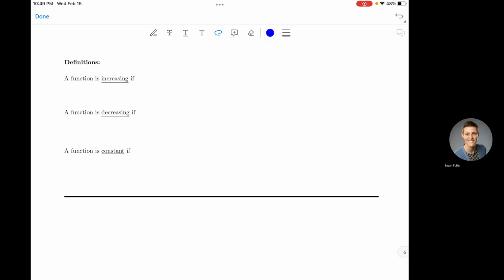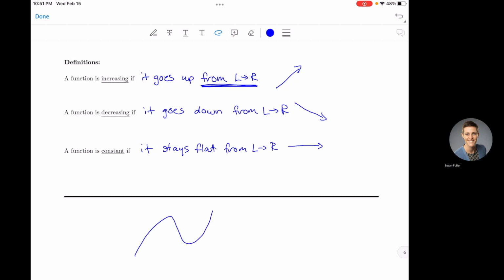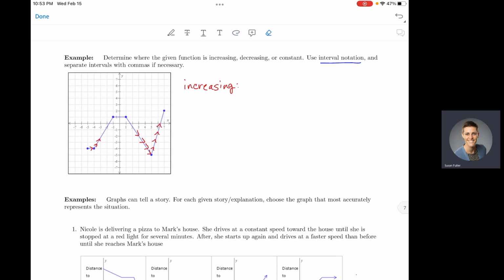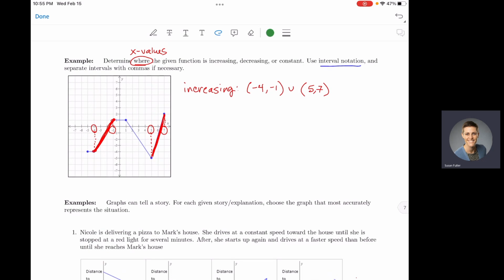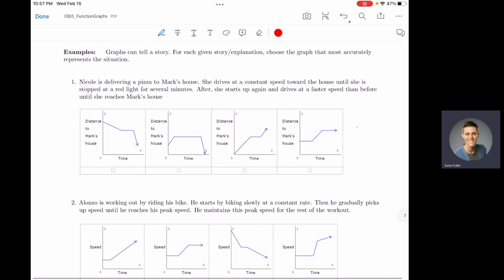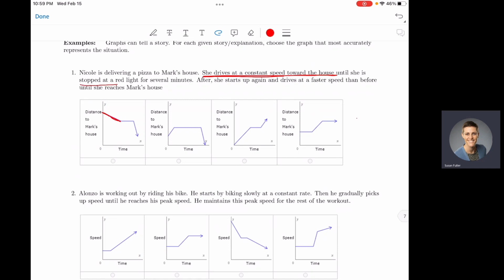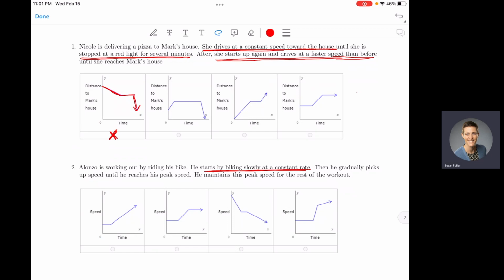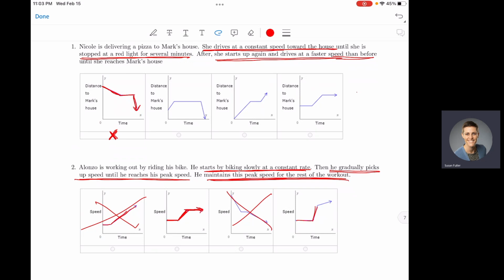Increasing Decreasing Constant